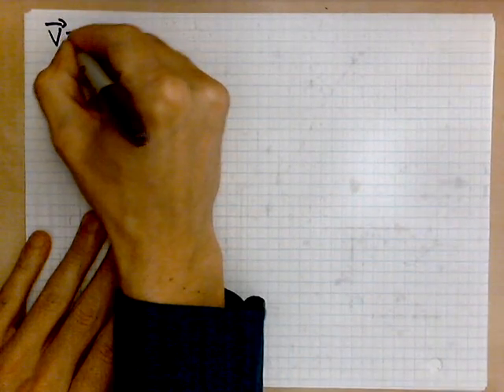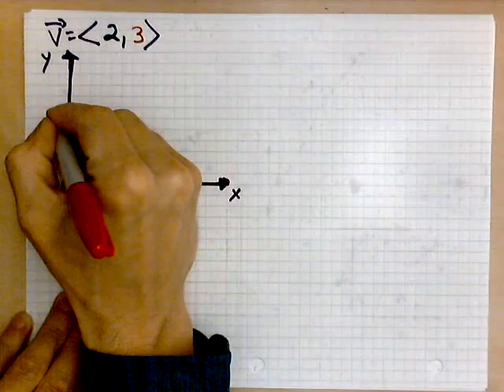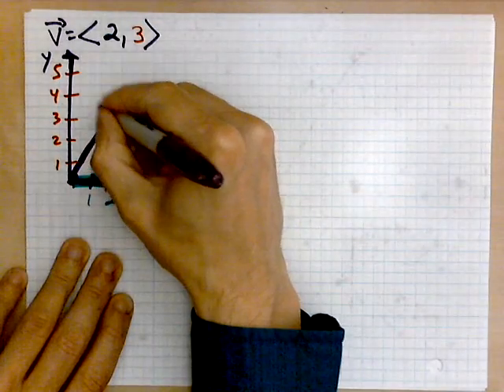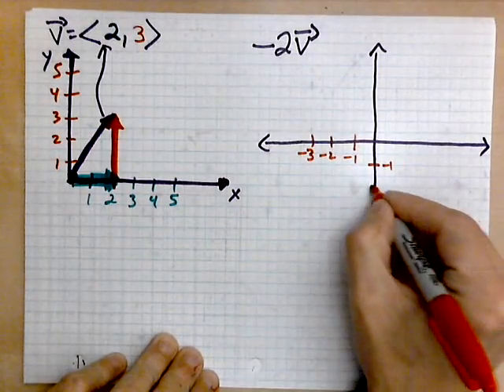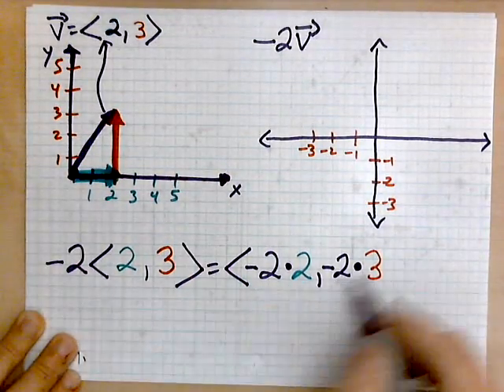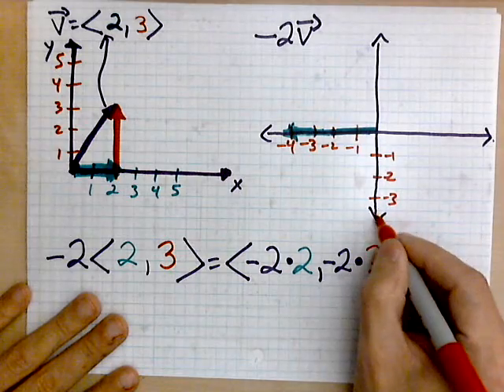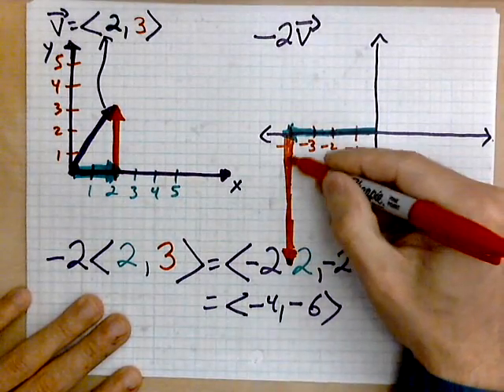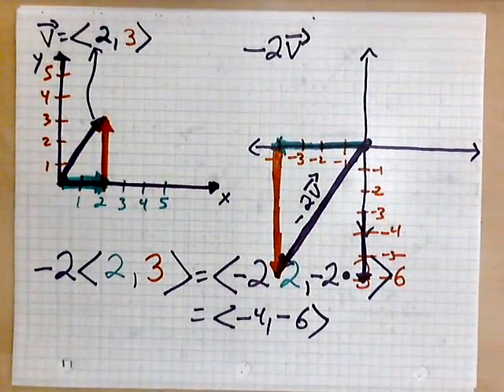virtuallymath.com: how to draw a negative scalar multiple of a vector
In this video you learn how to draw a negative scalar multiple of a vector. The process is shown step by step and color coded so you can see more easily what to do.